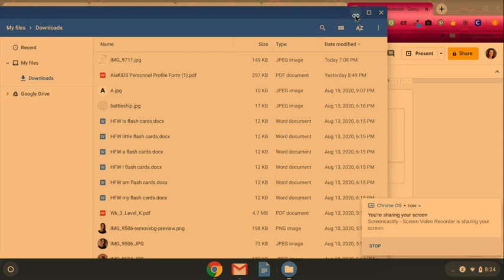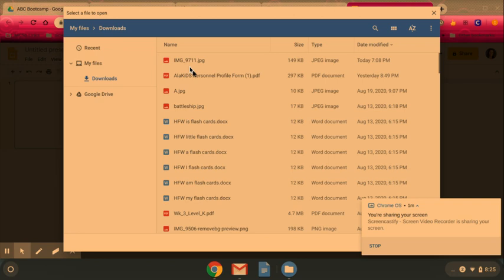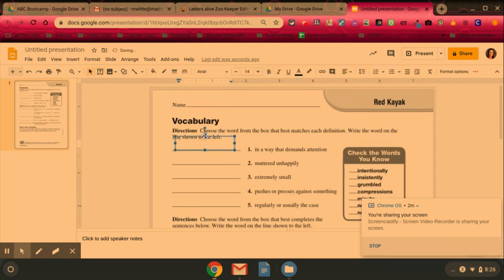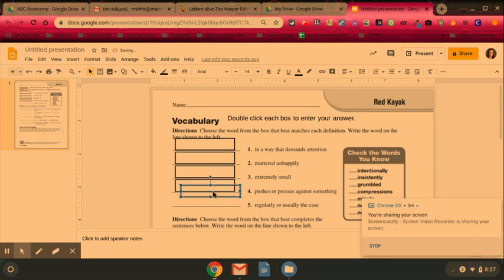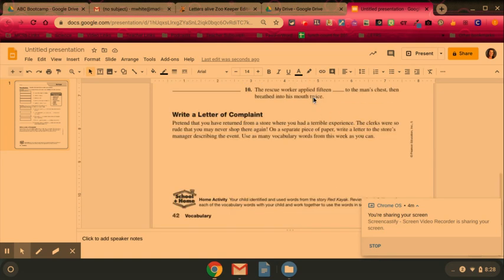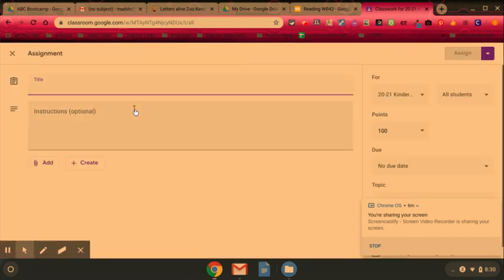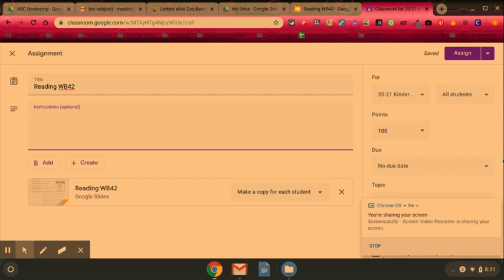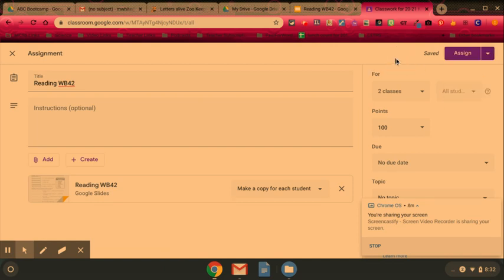Create Digital WS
Requested video from co-worker